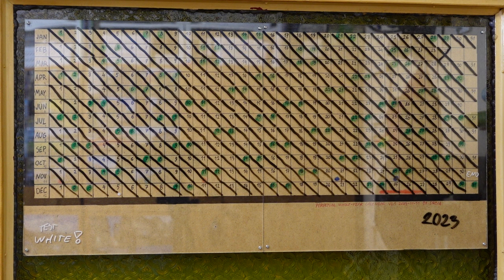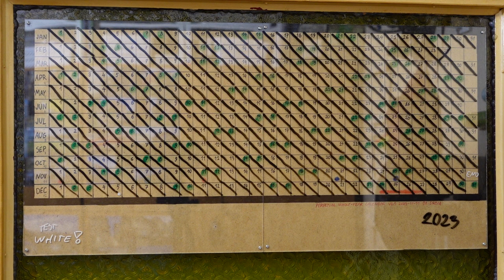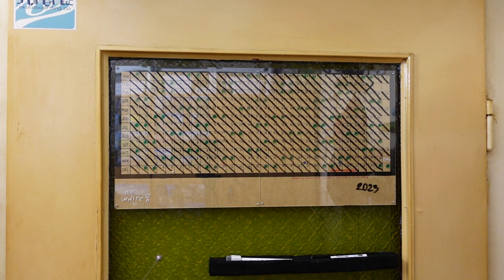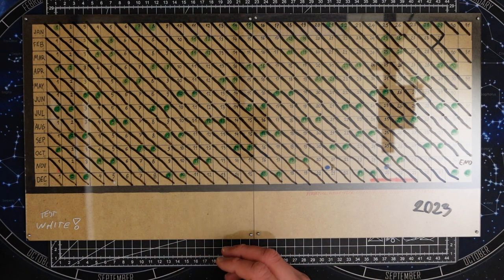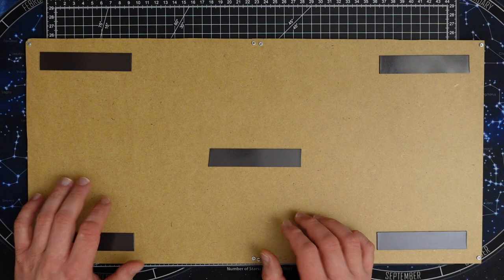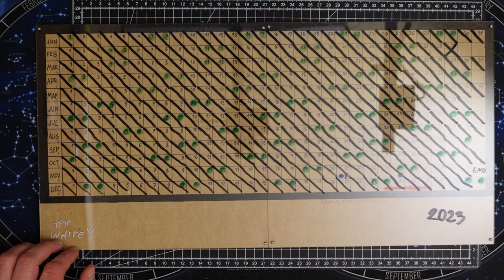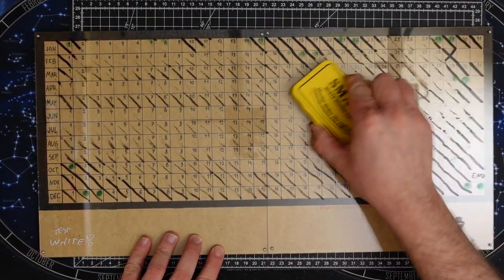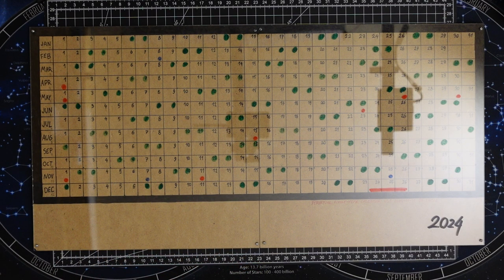2024-01-01 Whole-Year Perpetual Dry-Erase Calendar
First video of 2024 and in a long time. Sorry, I find videography (psychologically it seems!) difficult. Trying do better!

Huge inspiration props go to @cinodrome and if you're looking for production value you won't find it here, but you'll find it in his video:

As for this build it's a prototype good-enough for me to be used daily. It works fine and gives me a perspective I haven't had before.

As usual, I'm open to questions, suggestions and ideas.

Have a good 2024 and thanks for reading!

00:00 On the door
03:55 On the bench
10:09 Bonus material